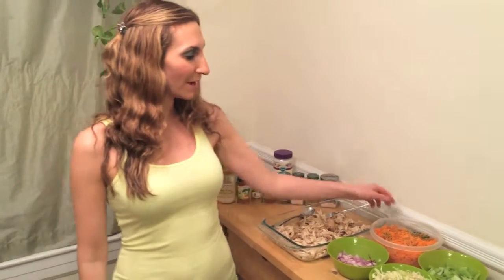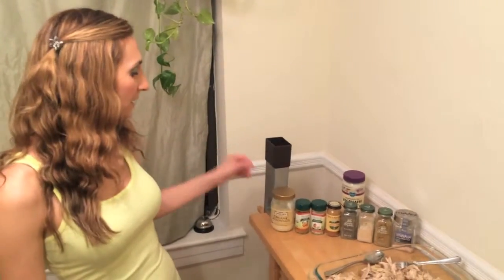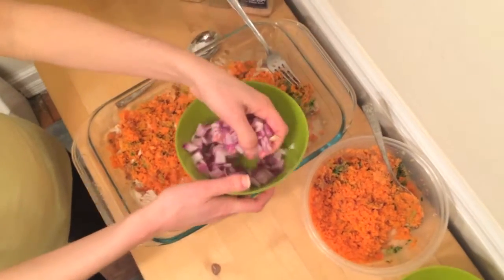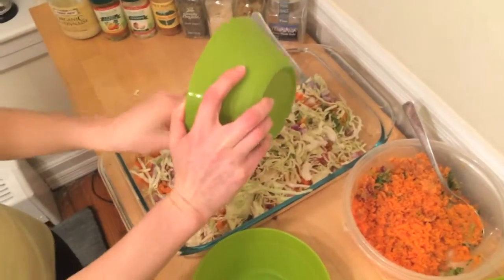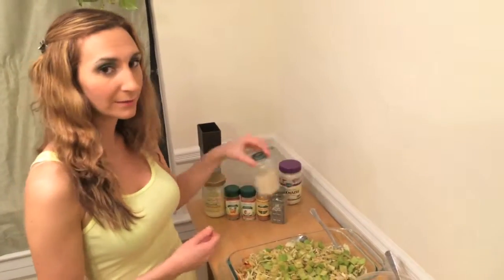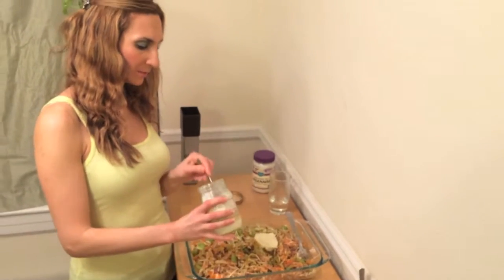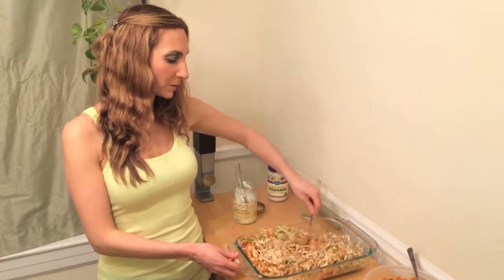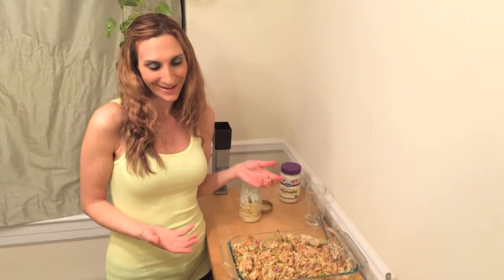Juice Your Veggies and Eat Them Too! "Chicken Salad"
Via Melissa uses the left over vegetable pulp from her juicer to make some delicious curry chicken salad! All ingredients are organic and full of flavor!